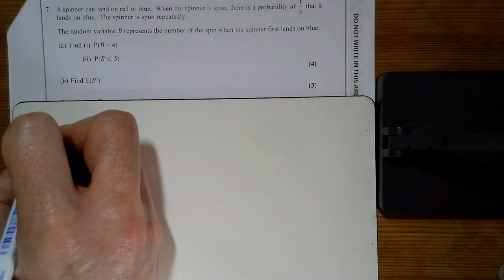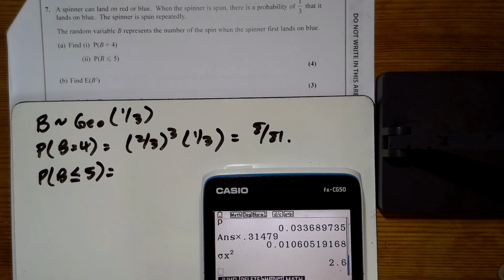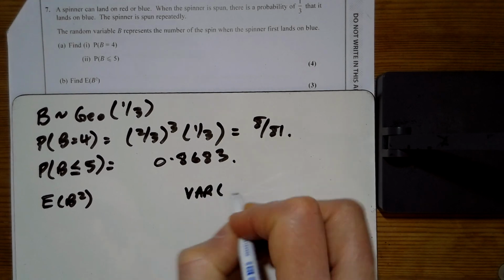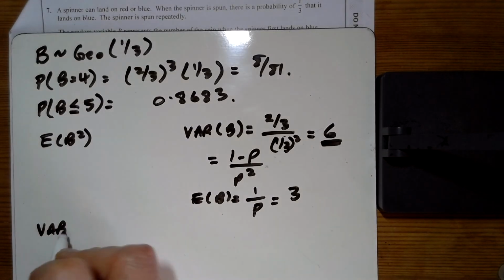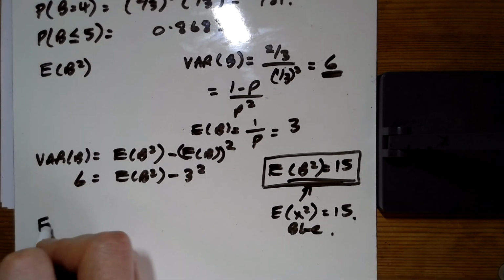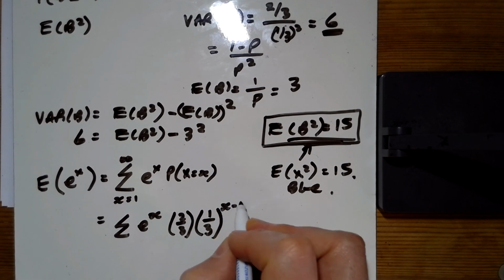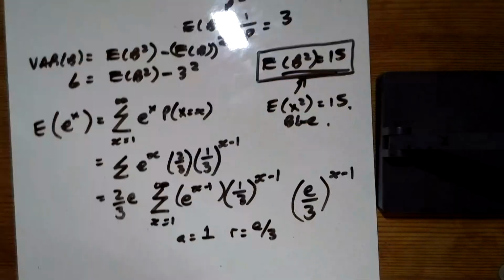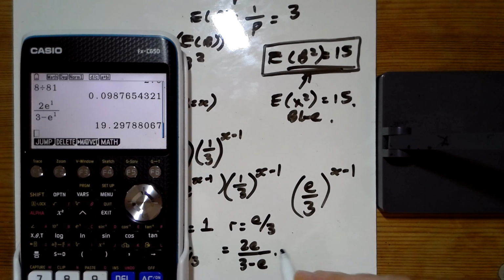FM.Stats 1 2019 Q7